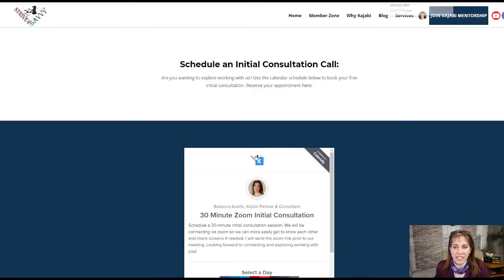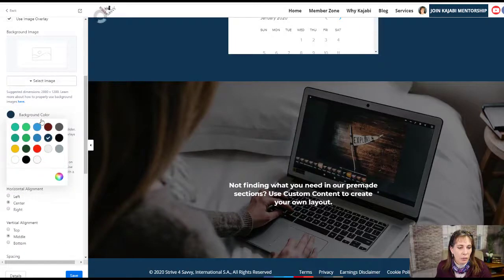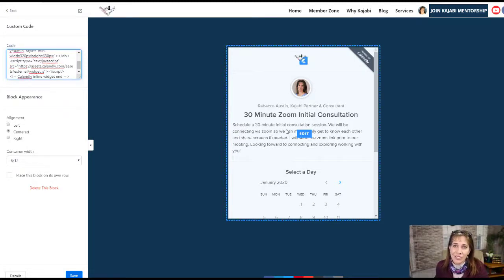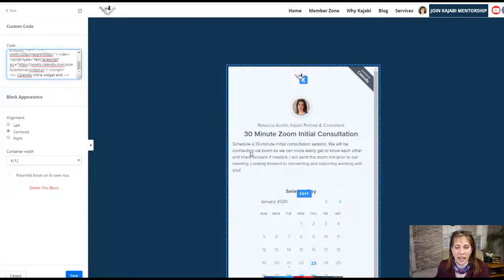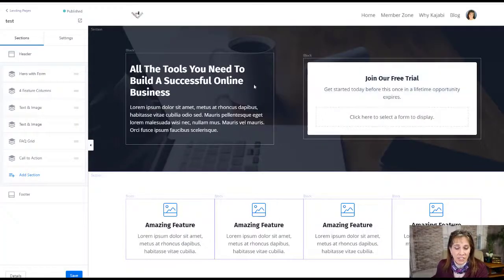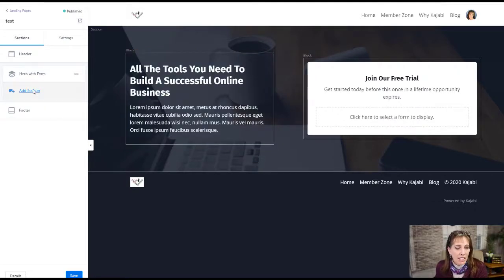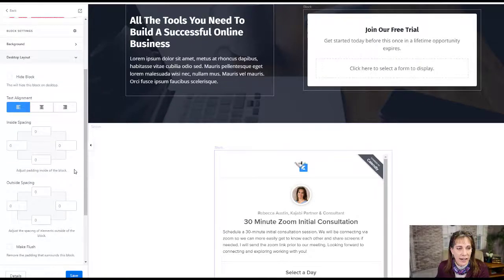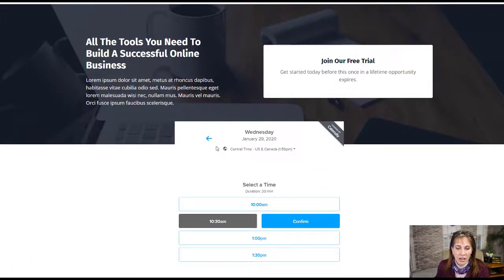How to Add Third-Party Apps to Your Kajabi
Kajabi is a powerful platform that gives you the ability to do so many things INSIDE and ALL INCLUDED!

Sometimes, it's handy to add some additional features like embedding Calendar links, Videos, Podcasts, Forms, or other Third-Party Applications.

In this video, learn how to quickly and easily embed third-party apps through custom blocks and embed code... without needing to know ANY coding!!!

⏰ Time Codes ⏰
00:00 Intro